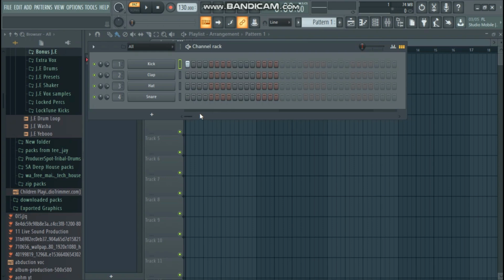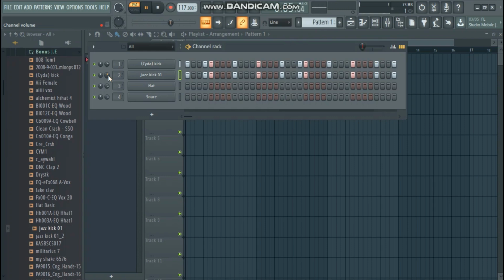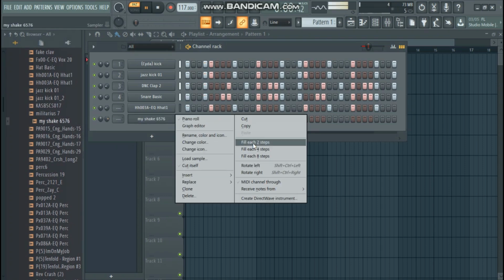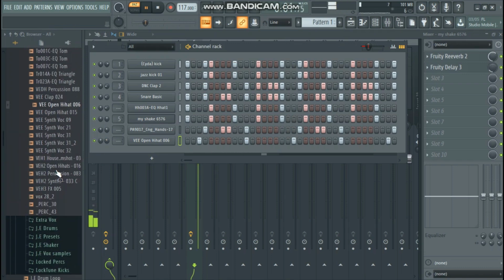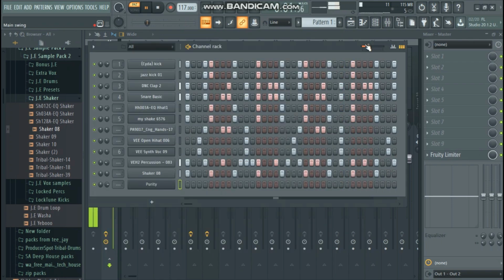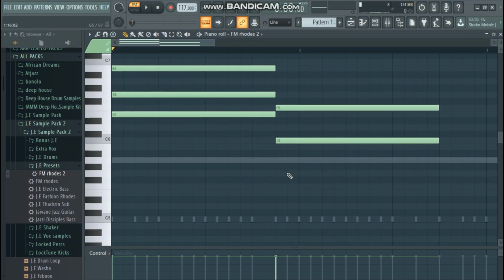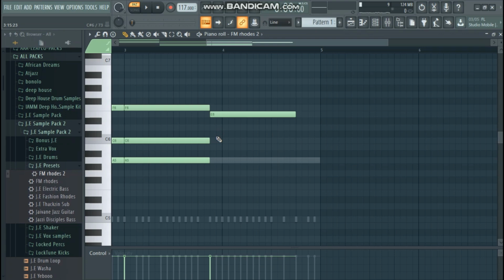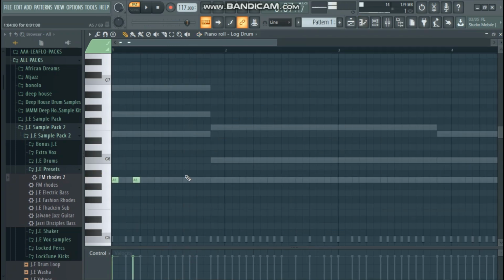how to make amapiano || fl studio (Kabza de small || jazzidisciples)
🔗 Amapiano Sample Packs Vol. 2 [ Consists of more than 4000 sounds, worth almost 1 gb]

Watch this video on how to make amapiano house songs on fl studio.

To get your track posted on this channel;